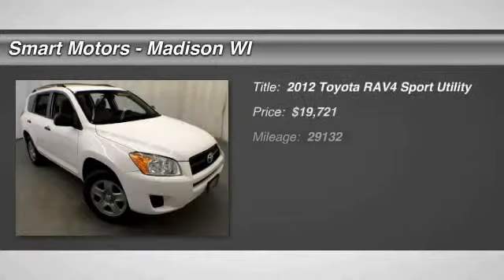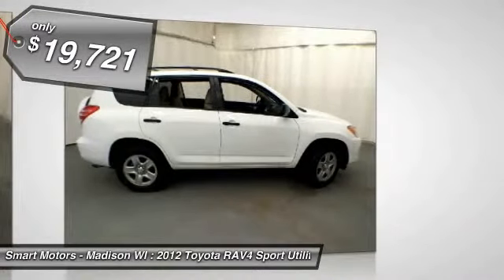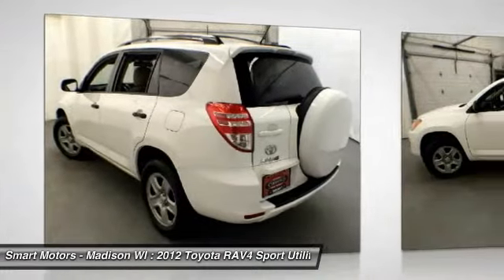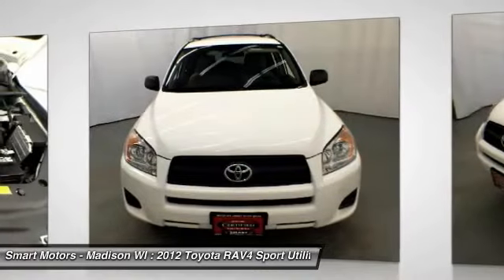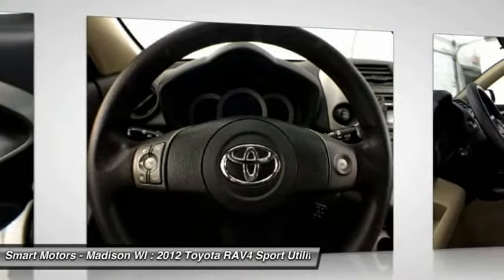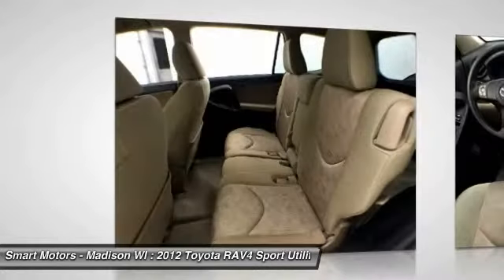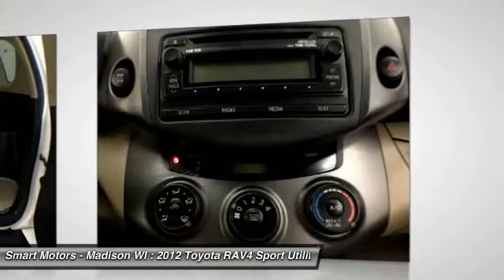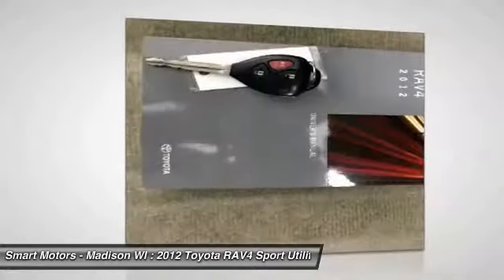2012 Toyota RAV4 2012 Toyota RAV4 | Smart Motors Madison Wisconsin M278941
2012 Toyota RAV4 LE 4WD

Smart Motors - Madison WI
5901 Odana Road

With under 30,000 miles and backed by Toyota's Certified warranty, you are sure to get a tremendous deal on this Certified 2012 Toyota RAV4 at Smart Motors in Madison. There are plenty of features to enjoy behind the wheel of this super white SUV, including its overall condition. Though there has been an accident reported, the structural integrity and condition of the vehicle has qualified for Certification.We have put new tires on this four wheel drive RAV4, which is going to instantly save you money in the long run in maintenance of this Toyota SUV.From a storage standpoint, a spacious cargo area allows for any and all luggage or household goods needed, and a roof rack allows to fit skis, lumber, or any other necessity on top for easy transportation.On the inside of this RAV4 you will find a whole slew of niceties, particularly its bluetooth connection, allowing you to make hands-free phone calls while on your daily trips to work or around the town.This Smart Original RAV4 has had every mile monitored by our technicians here at Smart Motors, so you will get a reliable vehicle that is set to perform for a long time to come. It has gone through our thorough inspection and reconditioning process, so it is safe, clean, and ready for its next owner. Stop by Smart Motors today for more information and a test drive to see if it's the right SUV for you.== TOYOTA CERTIFIED WARRANTY == Toyota Certified provides 7-Years/100,000-Mile Powertrain Warranty from original in-service date, 12-Month/12,000-Mile Comprehensive Warranty from date of purchase, 1-Year Roadside Assistance, and complimentary loaner car.